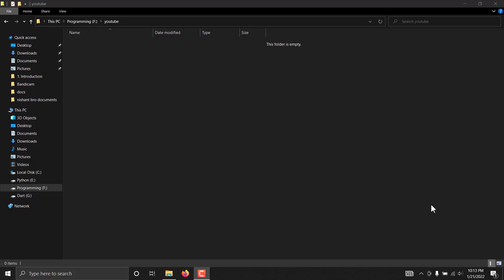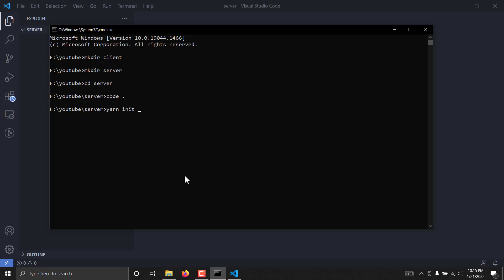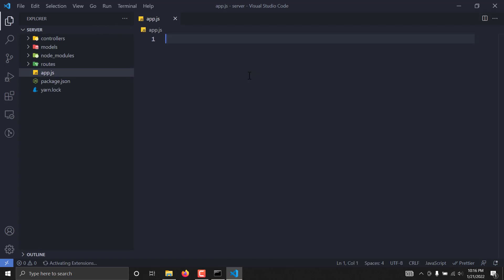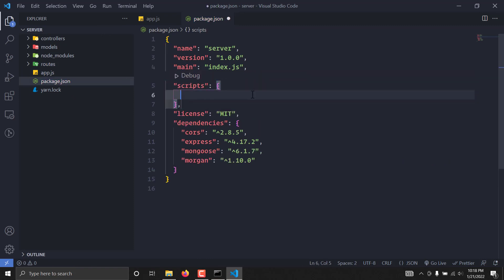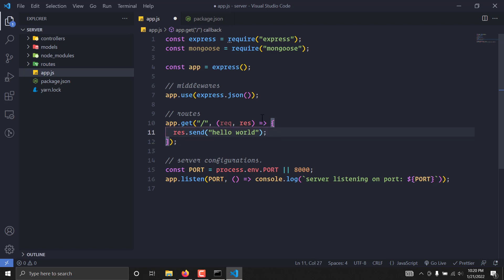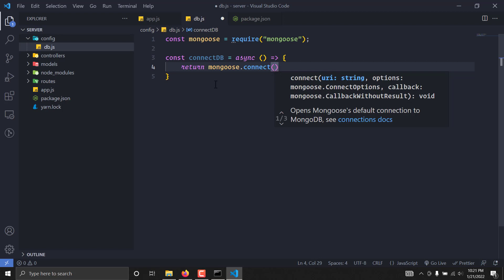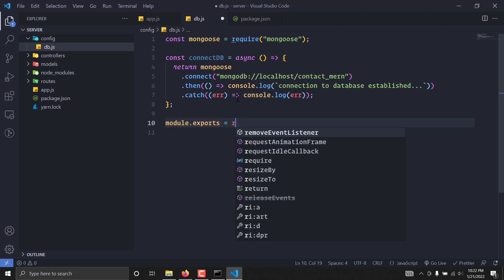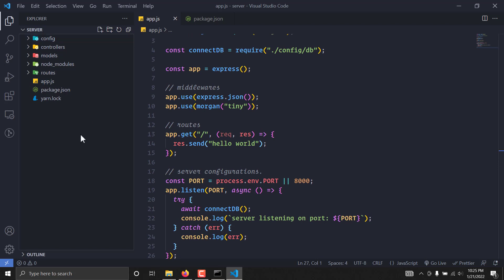[#1]. Build a Contact Management System using MERN stack from Scratch!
👉 Hello Coders,
Welcome back again to my new series where I'll be teaching you how to build contact management system web app using MERN stack technologies from scratch. Trust me this is going to be a fun project we'll build this project together by combining Node.js, Express.js, MongoDB and React.js. You will be able to get to know more about how to combine these technologies together to build some real world projects. If you find this tutorial useful please share among your friends this will help a lot in channel growing contribution. 💙